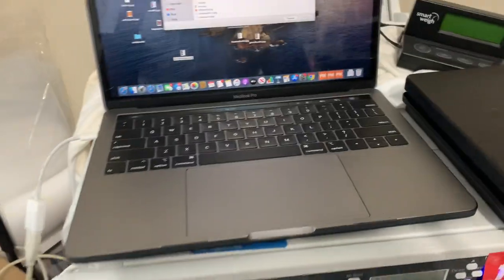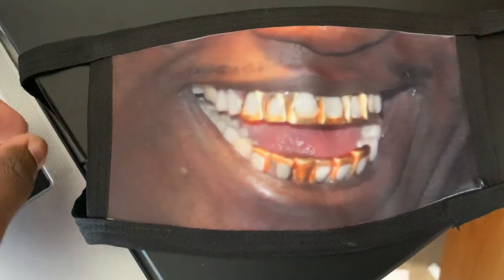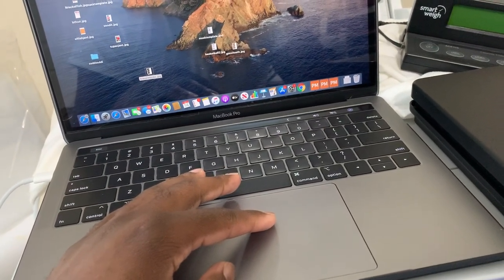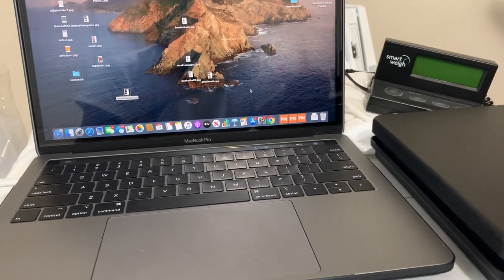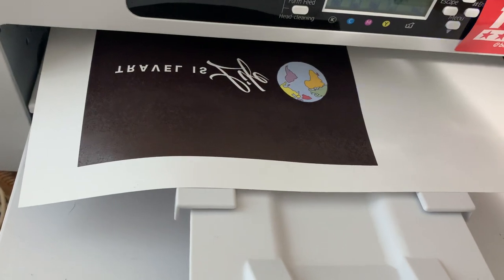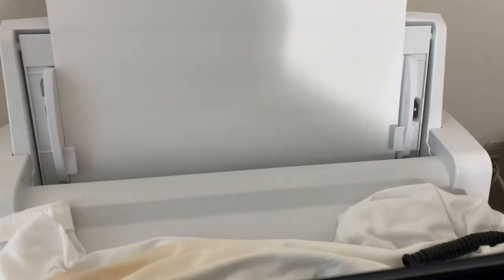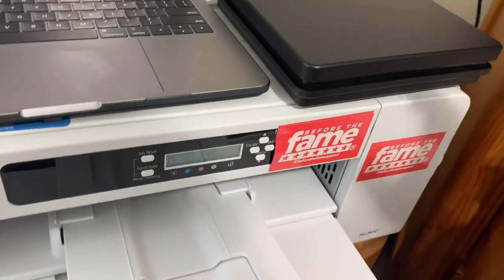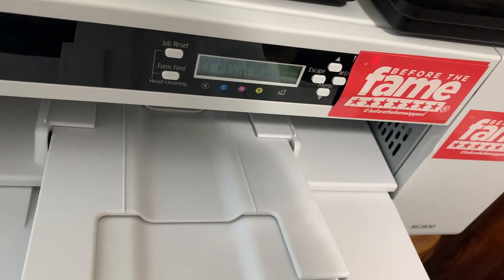How to use your Sawgrass Dye Sublimation Printer | Tips and Tricks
This video will tell you the best print settings and my frustrations with the Sawgrass SG800 printer to be aware of. Also, this video will help you navigate through Sawgrass Print Manager errors